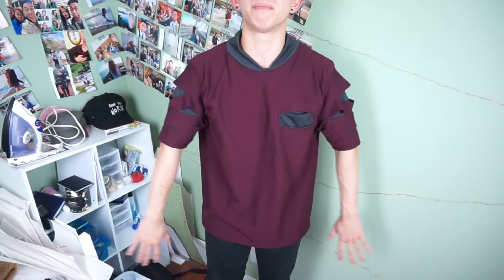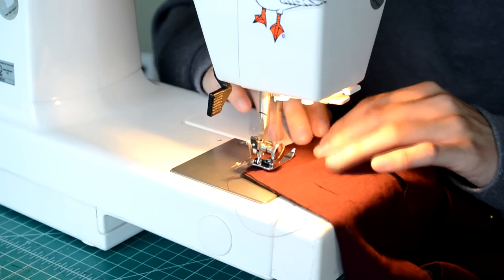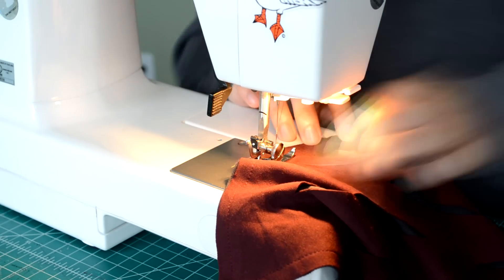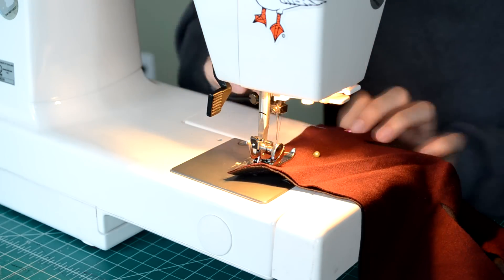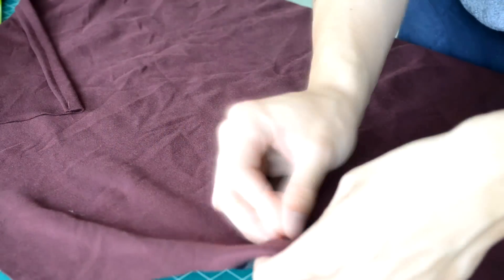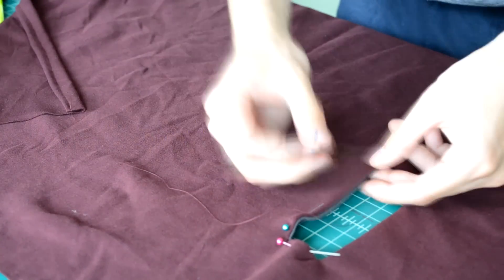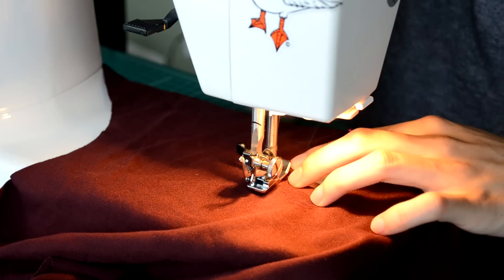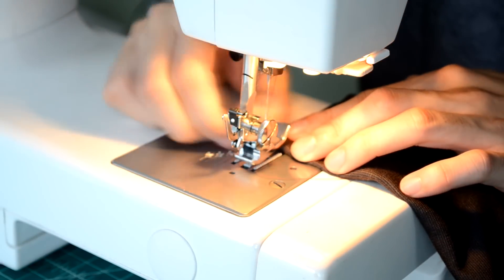Bomber-Styled Tee | Let's Sew EP 17, Szn 2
Most Frequently Asked Questions Answered! (Click to view)

 • Sewing Equipment  •
Sewing Machine
 • YouTube Setup  •
 • My life beyond the sewing machine  •
Send me fan mail :D